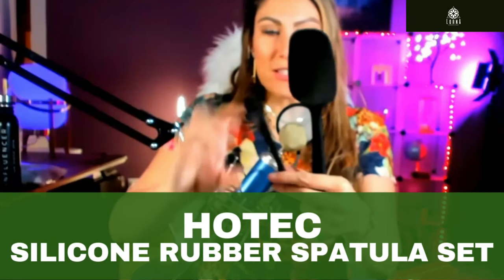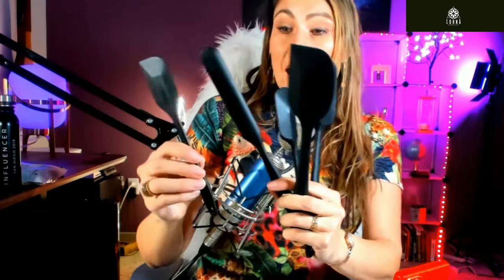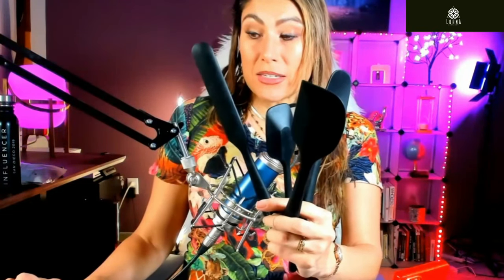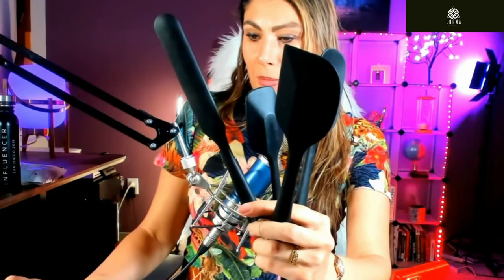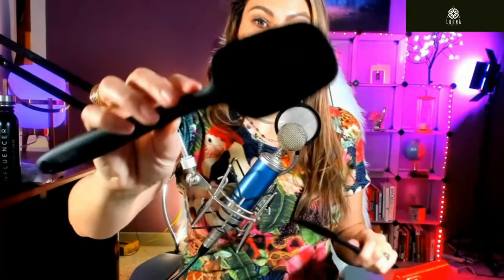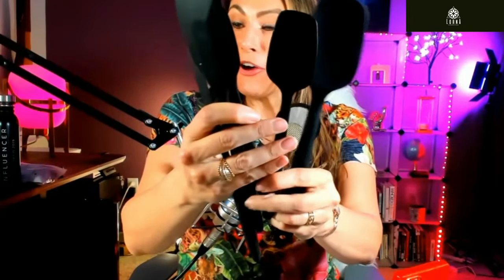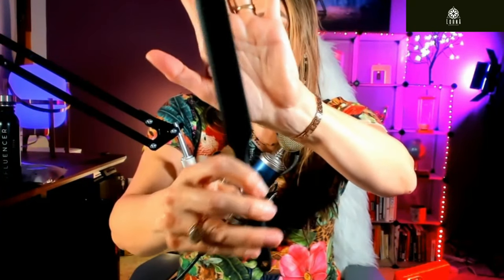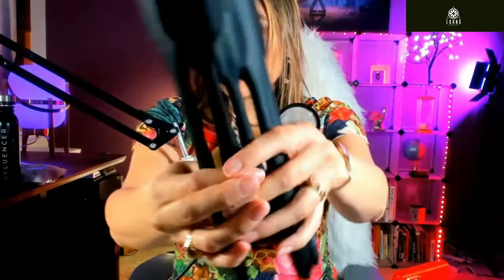HOTEC Food Grade Silicone Rubber Spatula Set Review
HOTEC Food Grade Silicone Rubber Spatula Set live video review by A-List Amazon Influencer and Singer-songwriter Lorna.

HOTEC Food Grade Silicone Rubber Spatula Set Kitchen Utensils for Baking, Cooking, and Mixing High Heat Resistant Non Stick Dishwasher Safe BPA-Free Black Set of 5